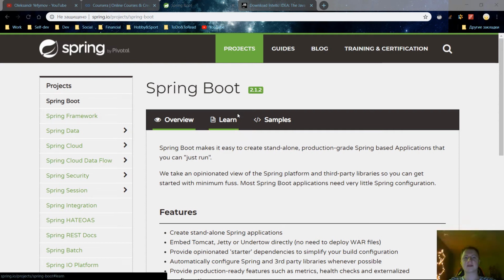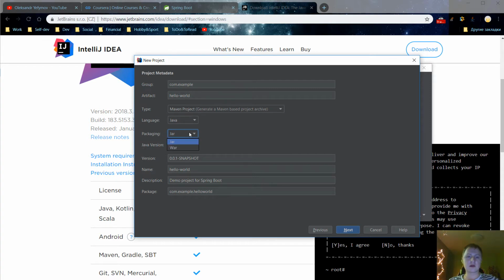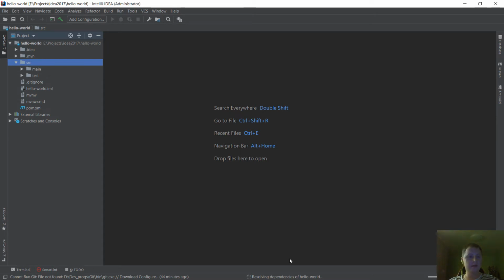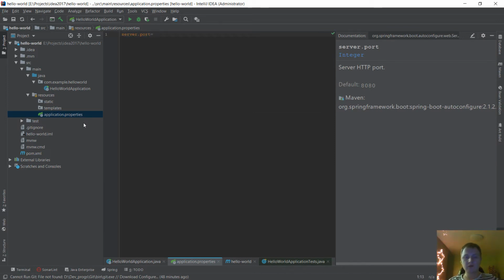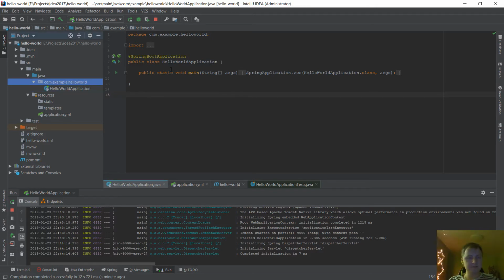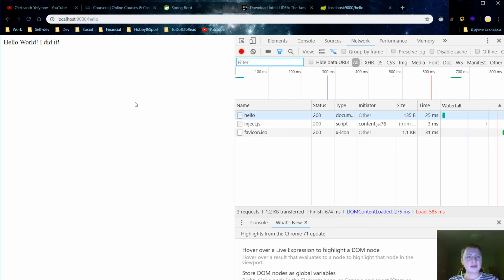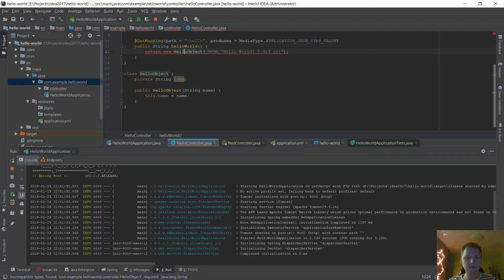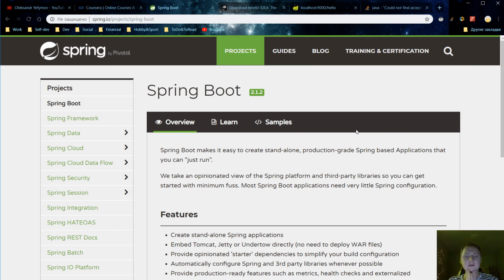Hello World Spring Boot 2 and Java 11. Step by step introduction to Java Web development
Spring Boot 2(MVC based) and Java 11 -  Web `Hello World` application.

You will create REST application with single GET endpoint, that serves json object. During that you will configure JDK in Intelij IDE and resolve ongoing issues, like in real world programming (with help of

If you have comments, ideas, issues or you want to get new content with some topics, write in comments please, I will take a loot at that.